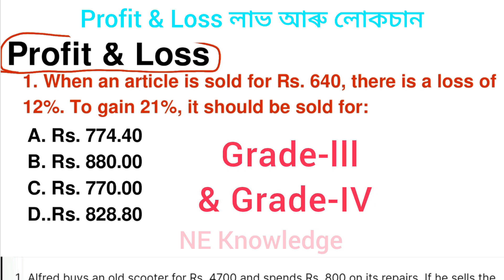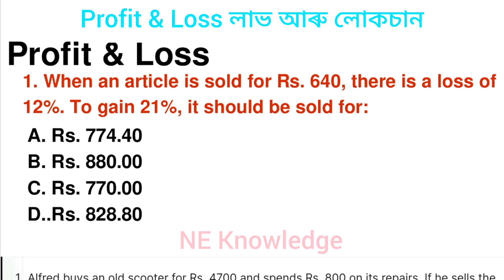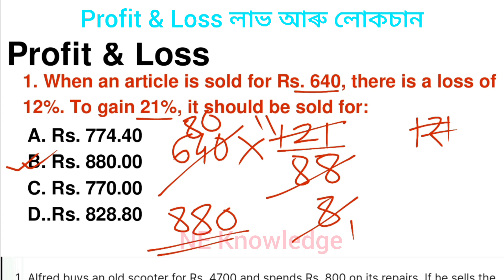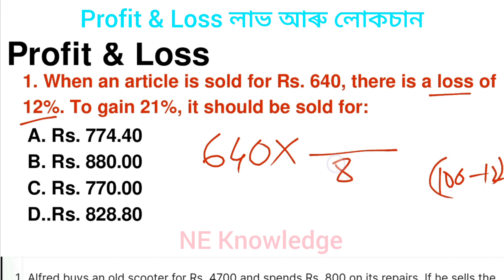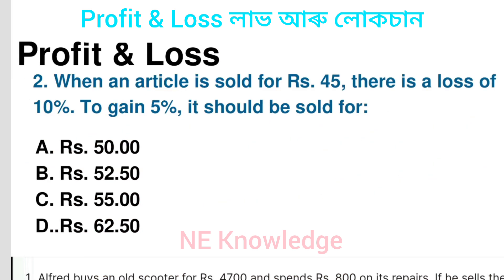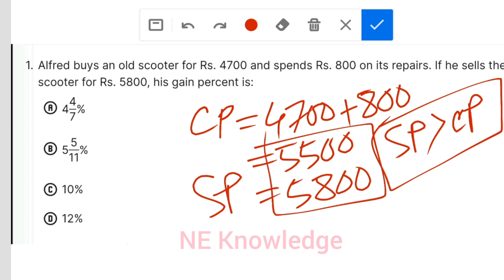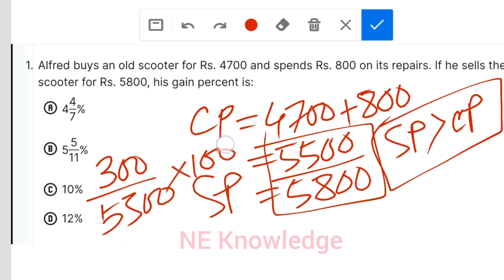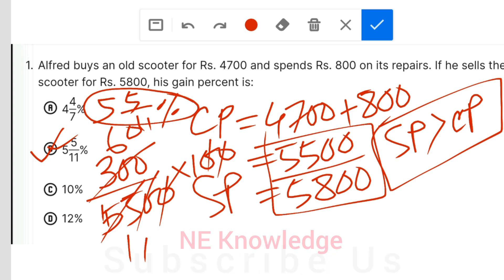ADRE 3.0 Maths || Profile & Loss || লাভ আৰু লোকচান || Assam Direct Recruitment Maths short tricks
Assam Direct Recruitment Mathematics Syllabus. adre maths Class as per new syllabus.

adre Grade-III & IV Maths Question Ans.

Assam Direct Recruitment Mathematics Syllabus. adre maths Class as per new syllabus. Profile & Loss short tricks. লাভ আৰু লোকচান. adre Grade-III & IV Maths Question Ans.

Adre3.0 Maths. Assam Direct Recruitment Maths Short Trick, Assam Police, DME

Assam common exam 2024 grade 3 & 4 exam
Assam Direct recruitment gk questions
Assam Direct recruitment syllabus
Assam Direct recruitment
Assam Direct recruitment previous year question paper
Assam Direct recruitment exam date
Assam Direct recruitment 2024
Assam Direct recruitment 2024 syllabus
Assam Direct recruitment question paper
Assam Direct exam syllabus
Assam Direct exam preparation
Assam Direct exam syllabus 2024
Assam Direct exam
Assam Direct recruitment exam preparation
Assam Direct recruitment exam book
Assam Direct recruitment exam 2024
Assam Direct recruitment exam questions and answers
Assam common exam syllabus
Assam common exam 2024
Assam common exam syllabus 2024
Assam common exam preparation
Assam common exam date
Assam common entrance examination 2024
Assam common exam book
Assam grade iii and iv
Assam grade 4 question paper
Assam grade 3 question paper
Assam grade 3 Exam preparation
Assam grade 4 Exam preparation
Assam grade 3 syllabus
Assam grade 4 syllabus
Reasoning for Assam Direct recruitment
Reasoning question for Assam Direct recruitment
Reasoning for grade III and IV exam
Reasoning for grade 3 and 4 exam
English grammar for Assam Direct recruitment
English grammar for Assam grade 3 exam
English grammar for grade 4 exam
Assam grade iii previous question paper
Assam grade iv previous question paper
Assam grade 3 and 4 requirement 2024
Grade 3 Assam syllabus
Grade 4 assam syllabus
grade 3 Assam job syllabus
grade 4 assam job syllabus
Grade 3 exam syllabus
Grade 3 exam paper
Grade 3 exam date 2024
Grade 4 Exam paper Assam
Grade 4 Exam book
Assam Grade 4 Exam syllabus
grade 4 assam exam papers
grade 4 assam exam papers in Assam govt
Assam grade 4 Combined exam
Assam combined exam syllabus
Assam Combined Exam 2024
Assam combined exam syllabus 2024
Assam grade 3 important gk questions answers
Assam grade 4 important msths questions answers
Assam grade iii important maths questions answers
Assam grade iv important maths questions answers
Assam grade 3 social science maths question answer
Assam grade 4 social science maths question answer
Assam grade iii social science maths question answer
Assam grade iv social science maths question answer
Assam grade 3 social studies gk question answer
Assam grade 4 social studies gk question answer
Assam grade iii social studies gk question answer
Assam grade iv social studies gk question answer
Assam grade 3 history gk question answer
Assam grade 4 history gk question answer
Assam grade iii history gk question answer
Assam grade iv history gk question answer
DHS Assam grade 3 question answer
DME Assam grade 3 question answer
DHSFW grade 3 and 4 Assam question answer
AYUSH Assam question answer
dhs Assam grade iv question paper
DME Assam recruitment 2024
DHS Assam recruitment 2024
DHSFW Assam recruitment 2024
AYUSH Assam recruitment 2024
Assam health department gk 2024
Assam health department question answer 2024
dhs exam questions and answers
DHS Assam important questions paper
DHS Assam gk questions and answers 2023
health department grade III and IV Assam syllabus 2024
NE Knowledge

Adre maths short tricks math tricks Assam Direct Recruitment maths tricks online courses